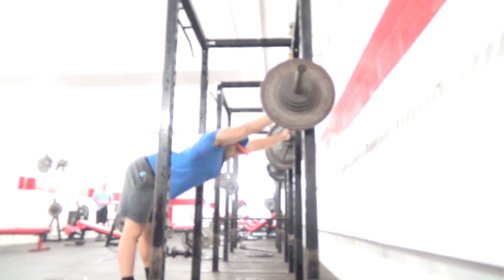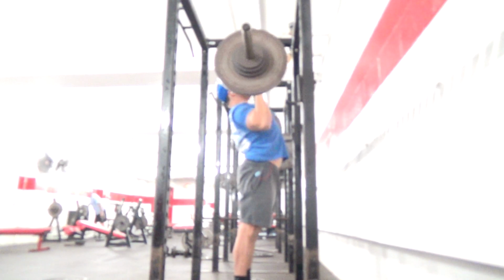Wendler 5/3/1 - OHP + Upper Body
Here's what my OHP + Upper Body day looks like on MY Wendler 5/3/1 split!